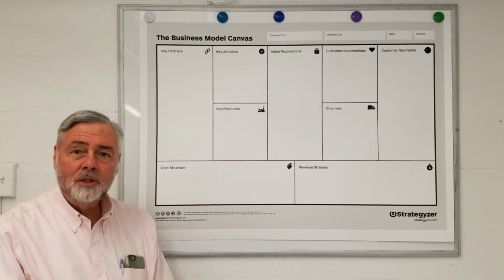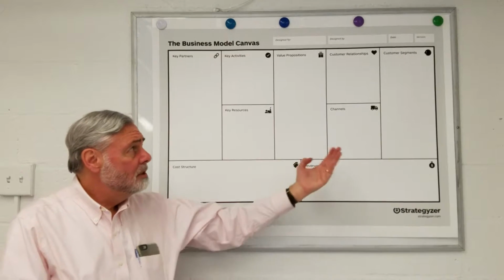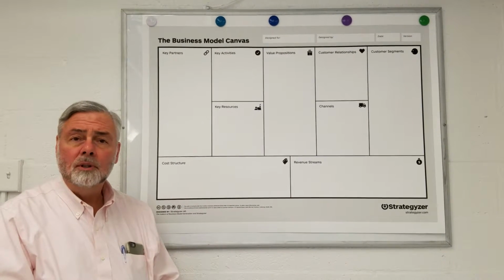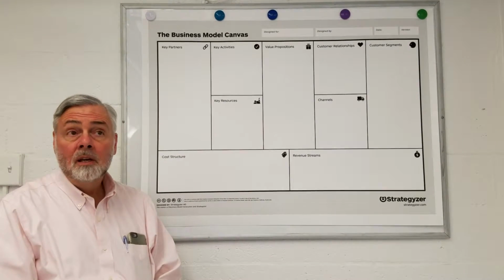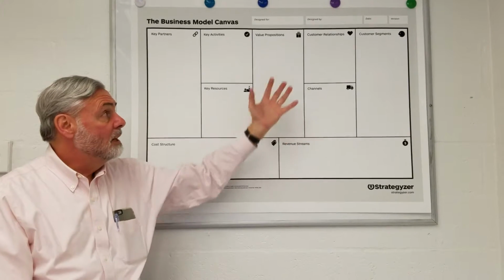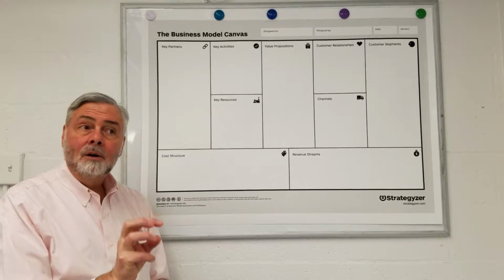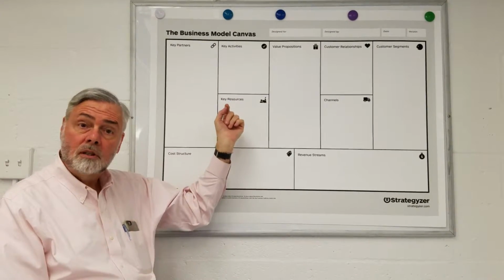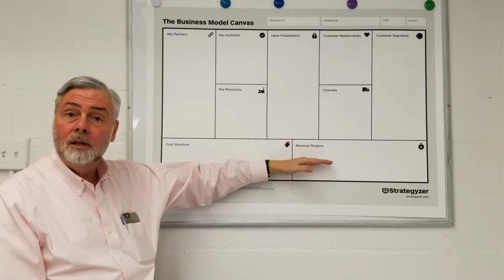Business Model Canvas Workshop - 2.1.2017